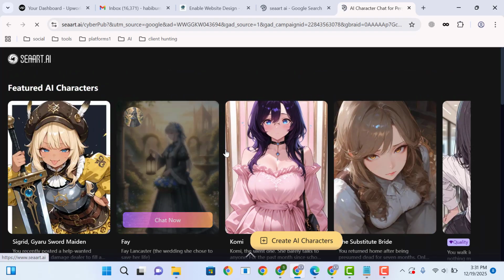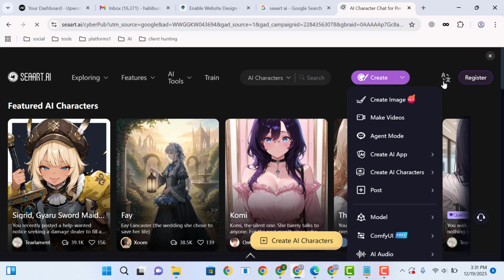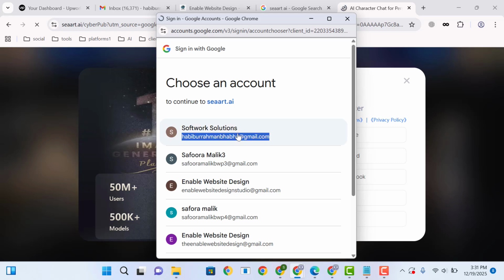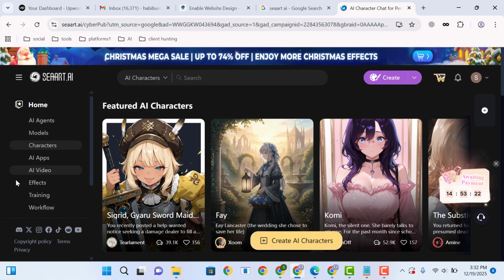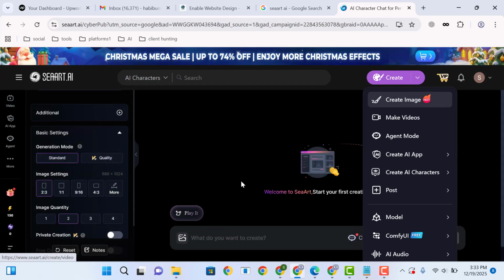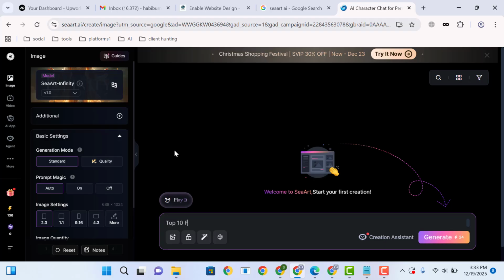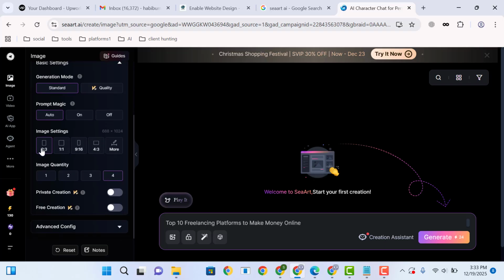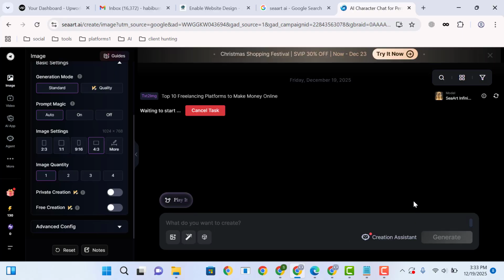How to create images or videos using AI Tool Sea Art only just in 5 minutes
Learn how to generate images or videos using SeaArt AI Tool in just 5 minutes in 2026! In this video, I show you how to use SeaArt's AI-powered creative suite to generate stunning images and videos from simple text prompts, perfect for content creators and digital artists.

In this video, you'll learn:

What SeaArt AI is and how it works
How to set up your SeaArt AI account
How to write prompts to generate images and videos
How to switch between AI models and styles
Tips for getting professional results in just 5 minutes

Perfect for:

✅ Content creators wanting fast AI-generated visuals
✅ Freelancers offering creative design services
✅ Marketers creating images and videos for campaigns
✅ Anyone curious how to generate AI art without design skills

⏱️ Timestamps:

0:00 – Introduction
0:20 – What is SeaArt AI
1:00 – Setting up your SeaArt AI account
2:00 – Writing prompts for image and video generation
3:30 – Switching models and customizing output
5:00 – Final result and recap

Claude is AI and can make mistakes. Please double-check cited sources.